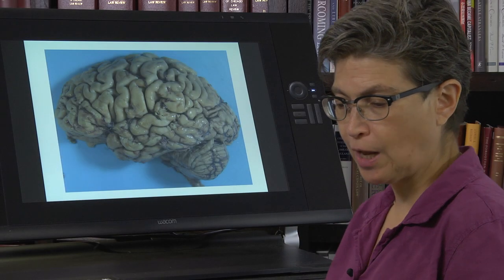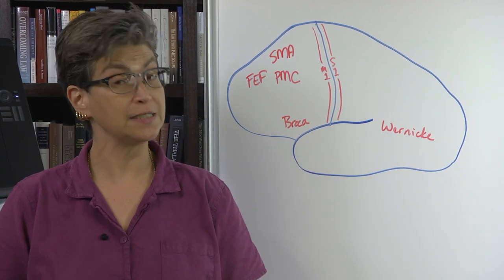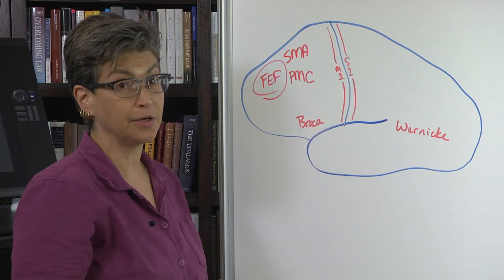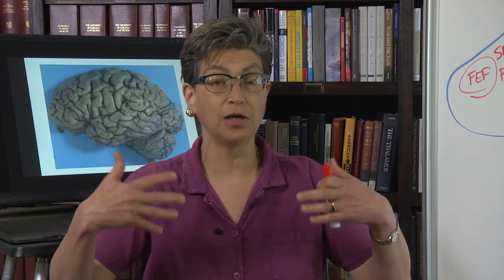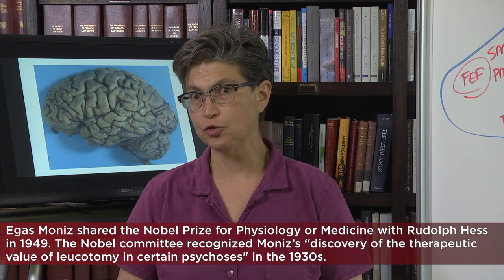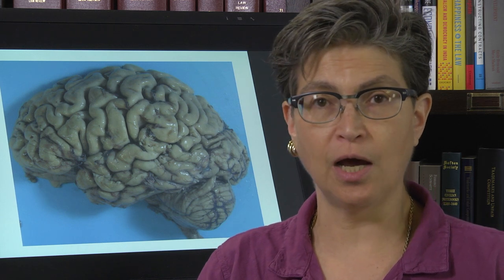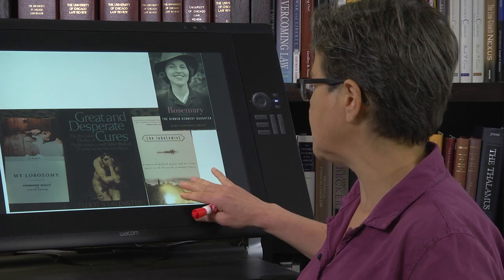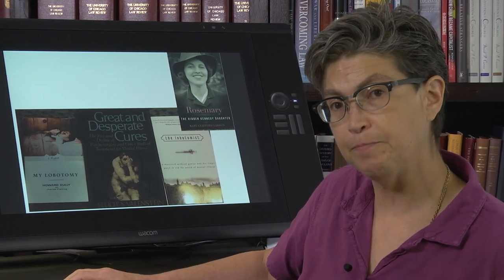7.7 Cerebral Cortex Function